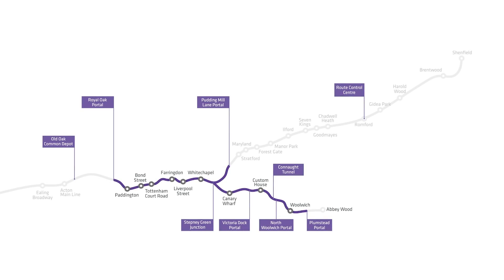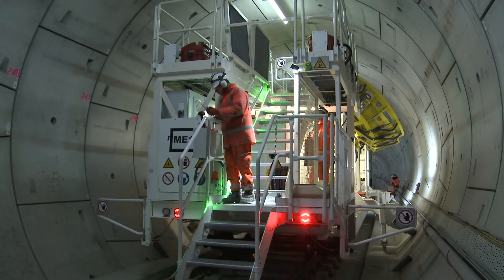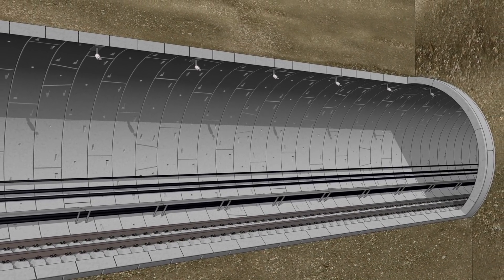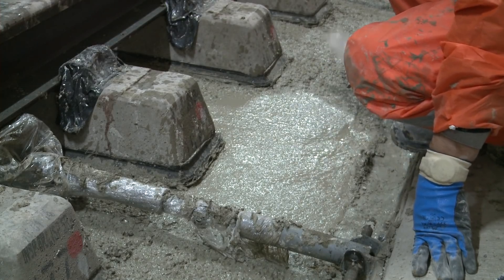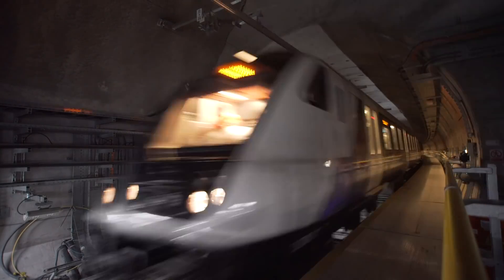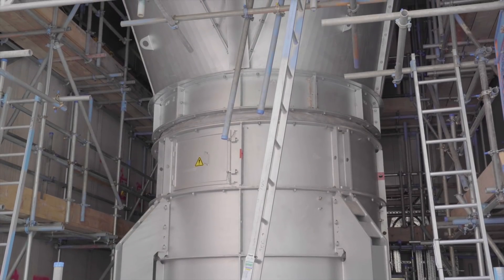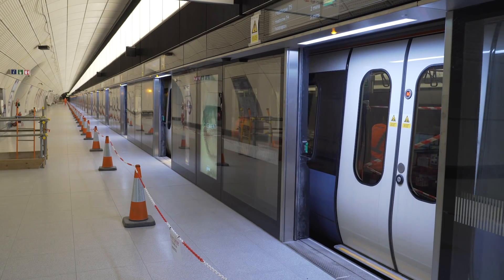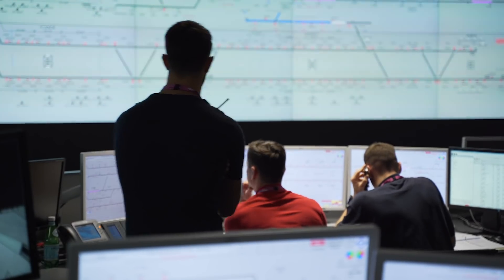Our journey to complete the routeway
Routeway Delivery Director, Camilla Barrow, explains how the fit-out of the Elizabeth line tunnels was completed, ahead of Trial Running beginning this autumn.